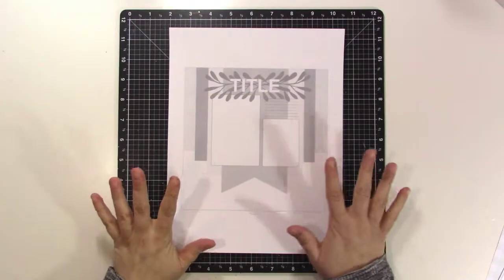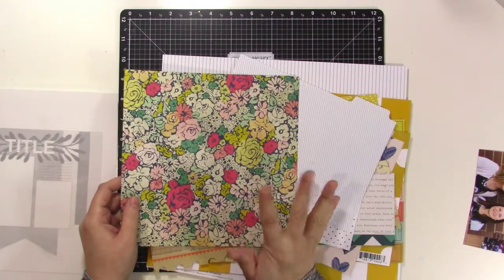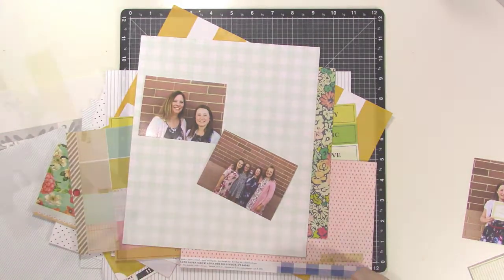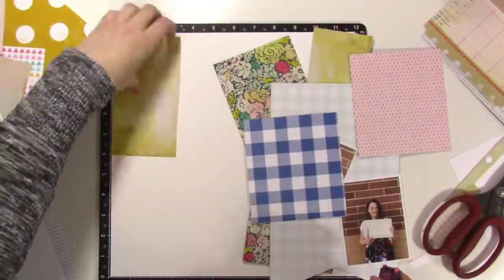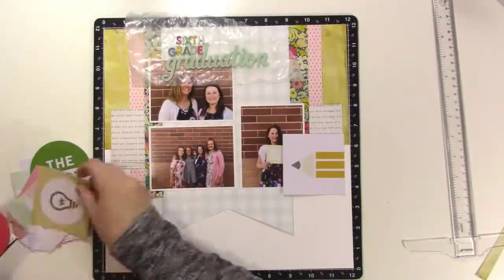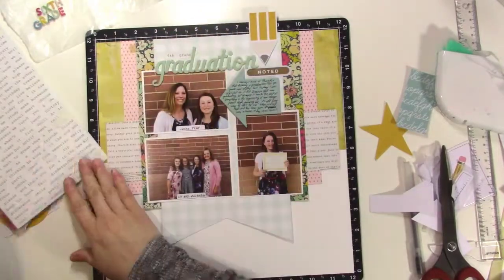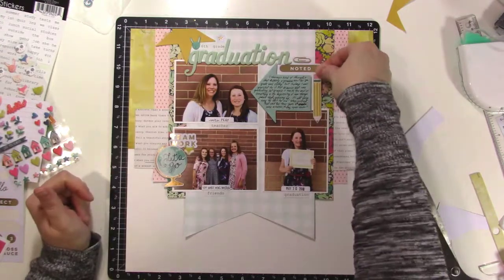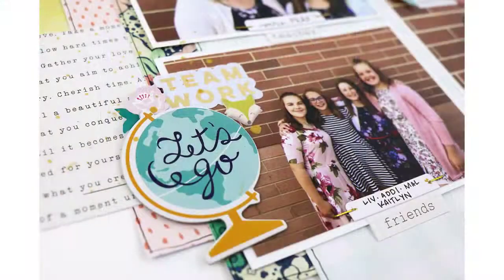RSGv5 | Sketch 8 - Jen Schow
Hope you'll share your projects in the Facebook group! See you there!